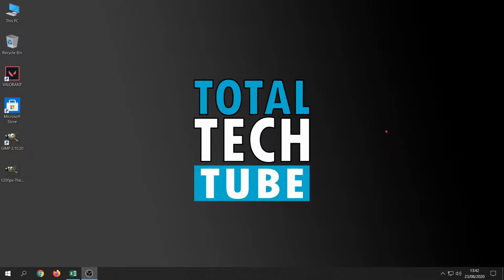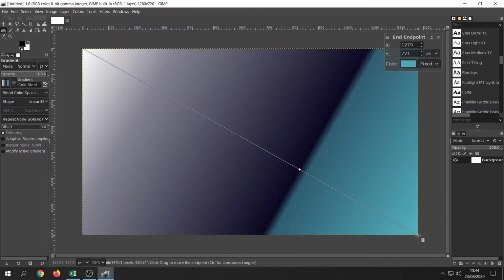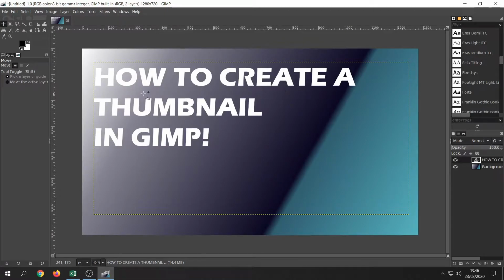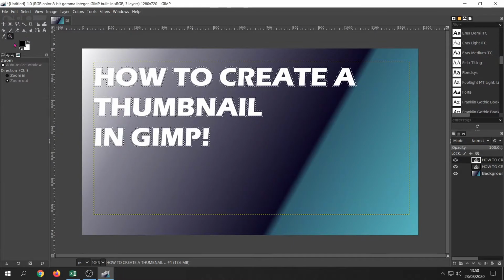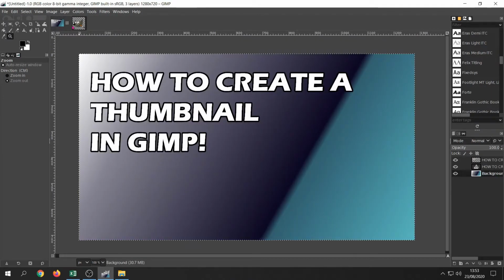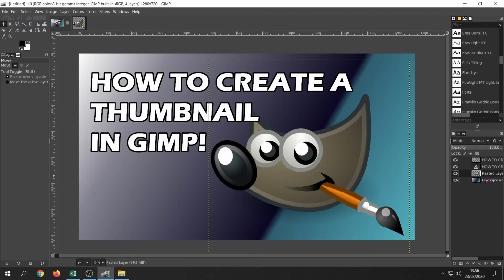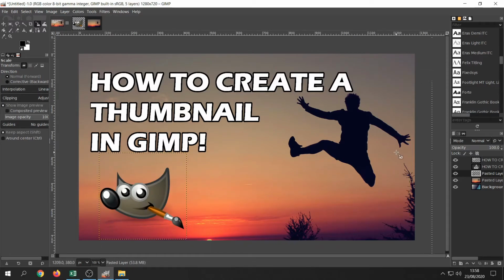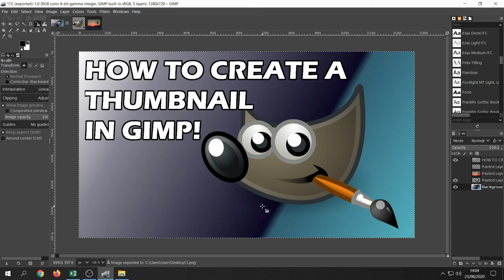How To Create A Thumbnail In GIMP (Text Stroke Tutorial Included)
In this video we look at the free to use and open source software called GIMP and how to create good looking thumbnails for YouTube or other projects. This video will also show you how to create text stroke and text outline in GIMP.